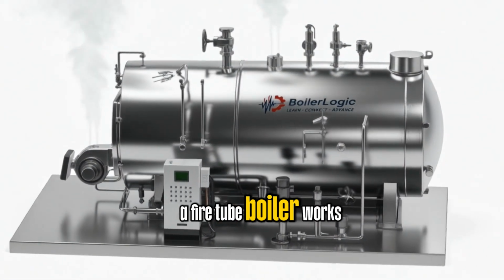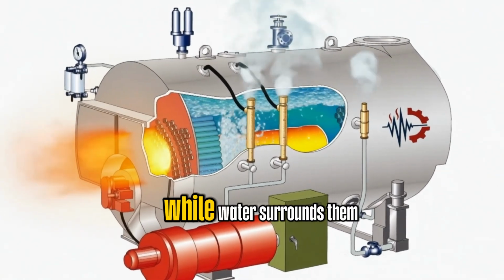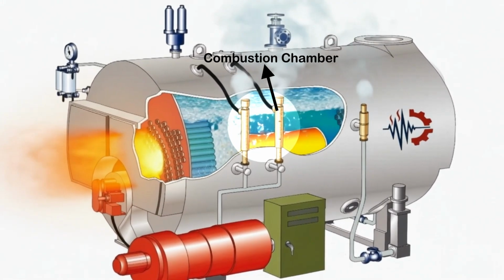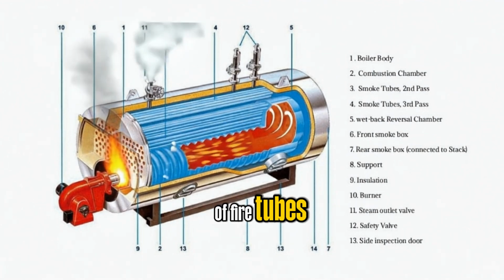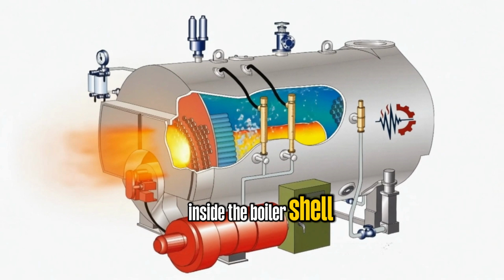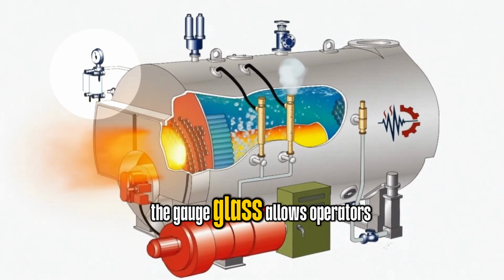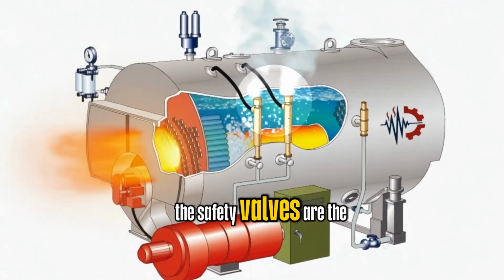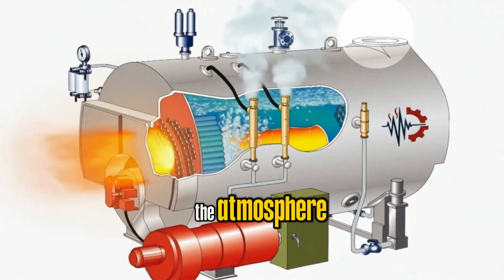How a Firetube Boiler Works | Steam Generation Explained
How does a firetube boiler work? In this video, we break down the complete process step-by-step, showing how hot combustion gases travel through tubes surrounded by water to produce steam.

This is a clear, operator-focused explanation of one of the most common boiler designs used in power plants, facilities, and industrial applications.

What You’ll Learn:

* The basic working principle of a firetube boiler
* How the burner generates hot gases
* How heat is transferred through fire tubes into surrounding water
* How steam forms and collects in the upper shell
* The path of flue gases from furnace to stack
* Differences between firetube and watertube boilers

Key Components Explained:

* Burner – ignites fuel to produce hot gases
* Furnace (Firebox) – initial combustion chamber
* Fire Tubes – carry hot gases through the boiler
* Shell – contains water surrounding the tubes
* Steam Space – where steam separates and collects
* Stack / Exhaust – releases cooled flue gases

Operator-Level Insight:

* Why maintaining proper water level is critical
* Importance of clean tubes for efficient heat transfer
* Risks of low water conditions and overheating
* How draft and combustion affect performance
* What operators monitor: pressure, temperature, flame condition, and stack temperature

Who This Video Is For:

* Boiler operators & stationary engineers
* Power plant and facility personnel
* Students in mechanical and energy systems
* Anyone preparing for boiler licensing exams

Boiler Logic helps you learn, connect, and advance in the power generation industry with real-world, practical content.

👉 Visit BoilerLogic.com for study tools and exam prep
👉 Join the forum to connect with operators across the industry

Firetube boilers are simple, reliable, and widely used—but understanding how they work is essential for safe operation, efficiency, and longevity.